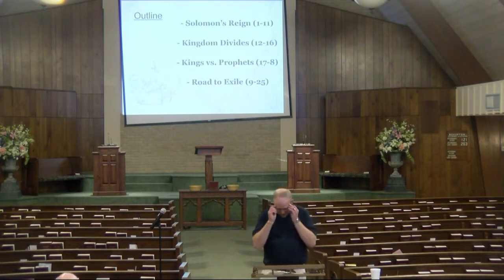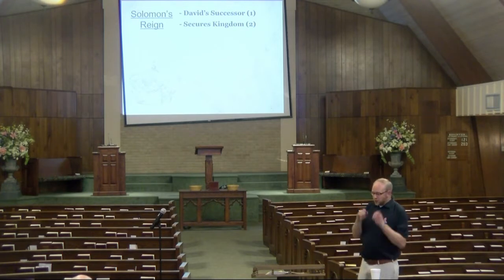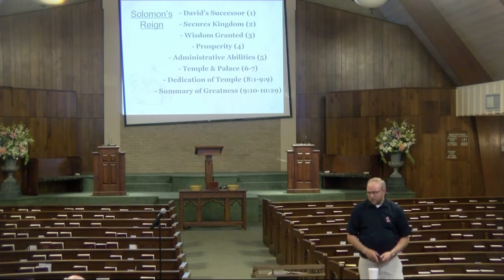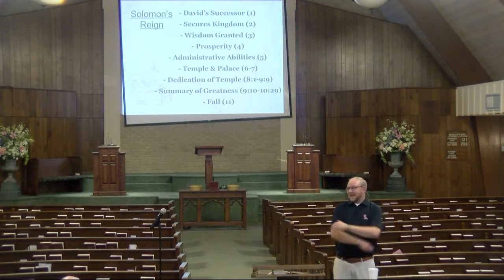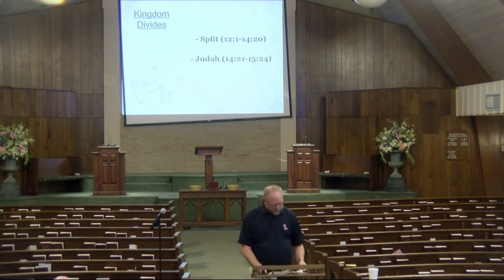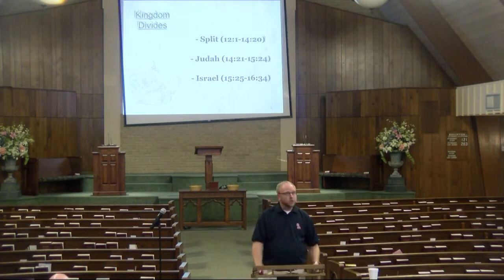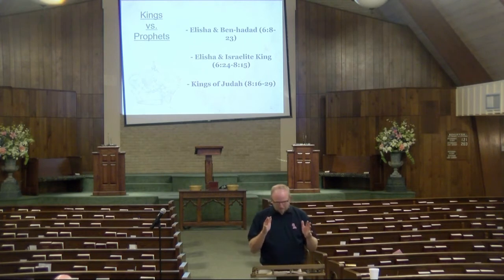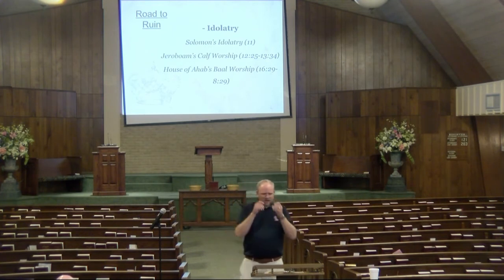The Rise & Ruin of Israel - Review